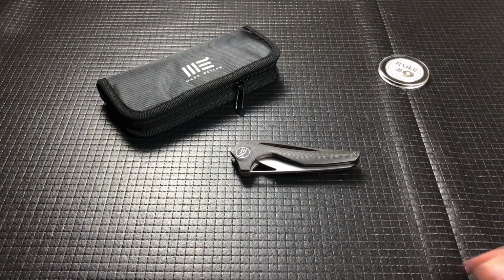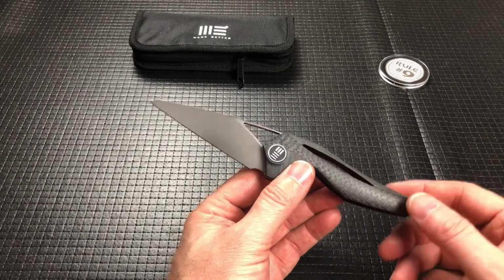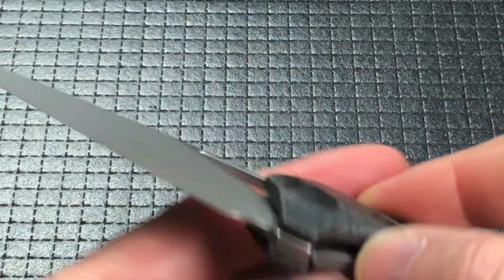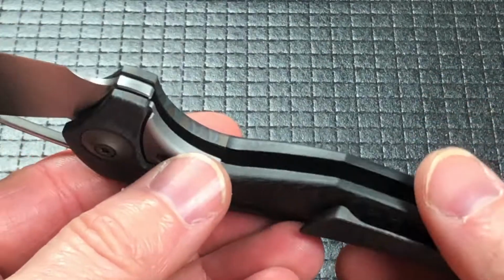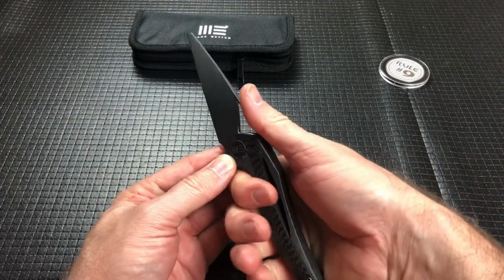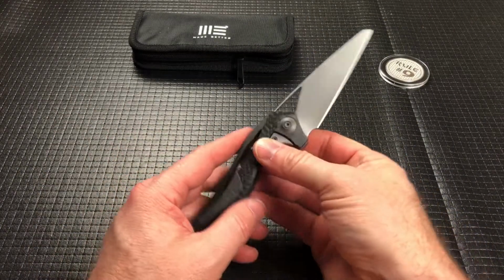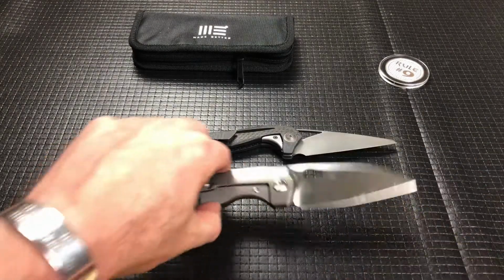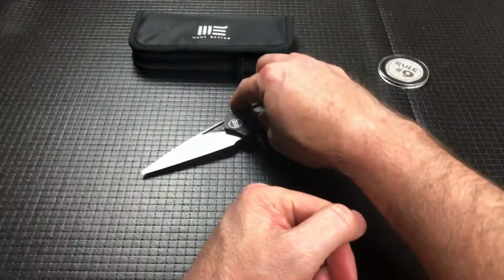WE Knives Aeterna Review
Thanks Jasan for loaning this in.